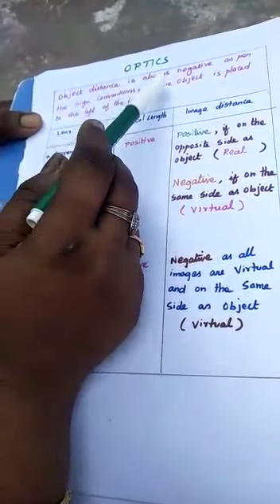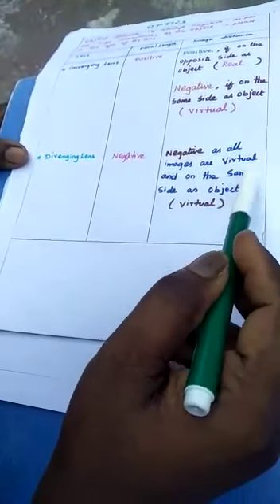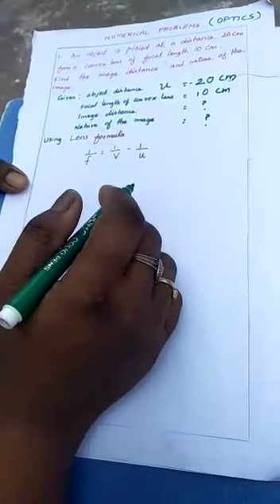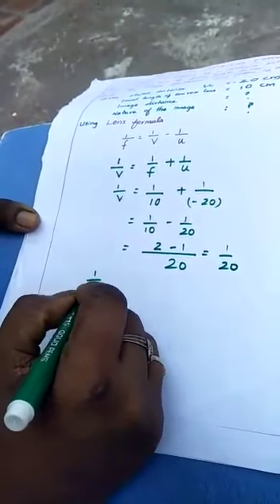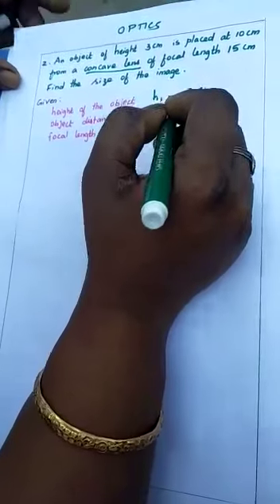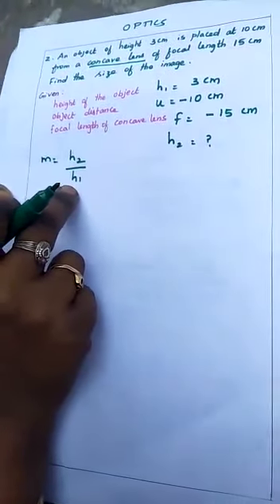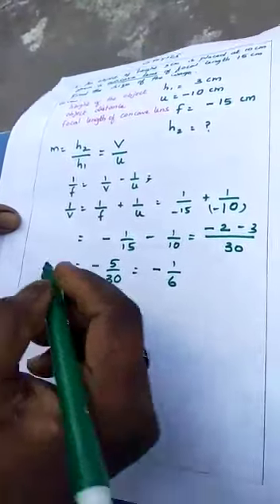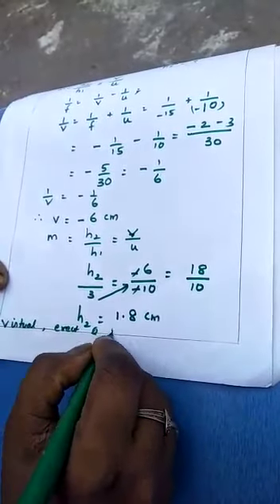Science STD 10